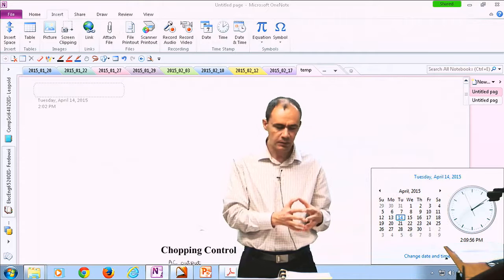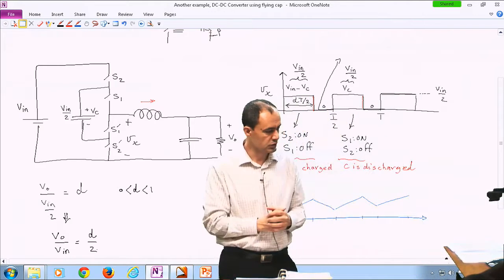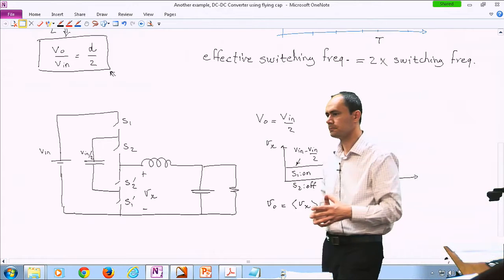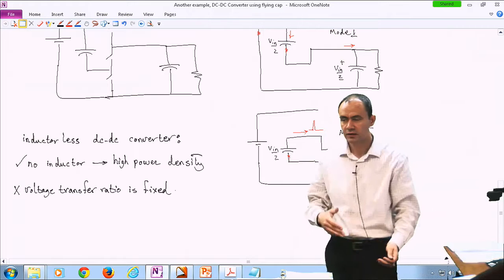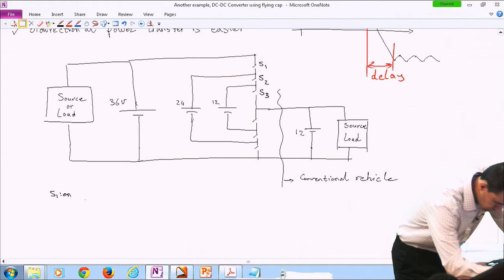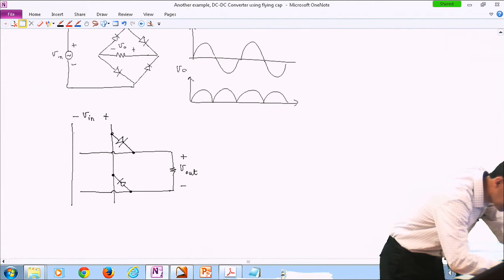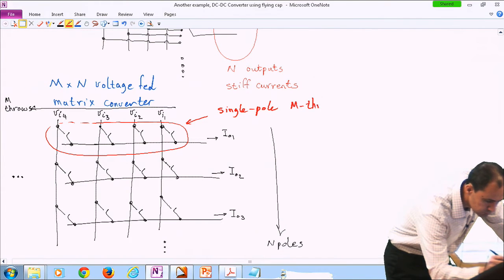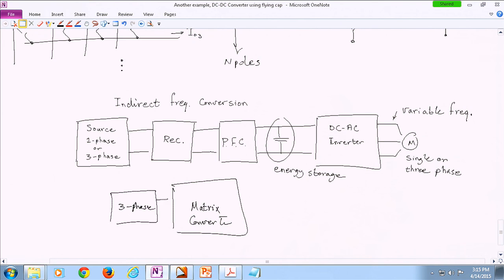[21] Advanced Power Electronics (Mehdi Ferdowsi)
Multi Level Power Electronic Converters
Switched Capacitor Converters
Matrix Converters